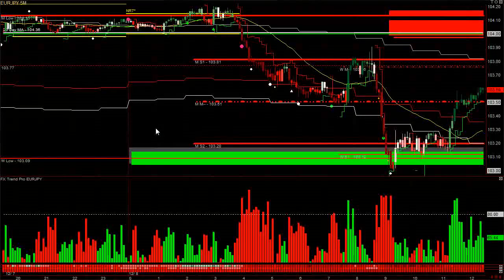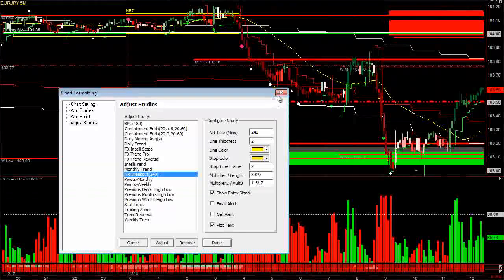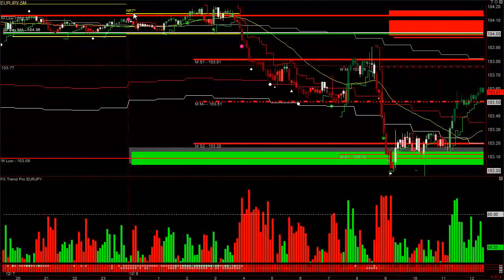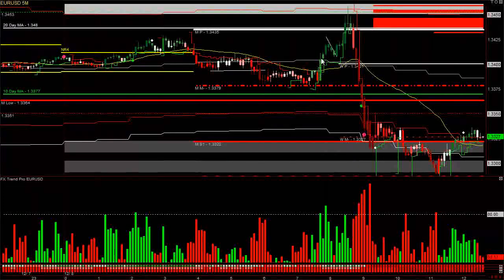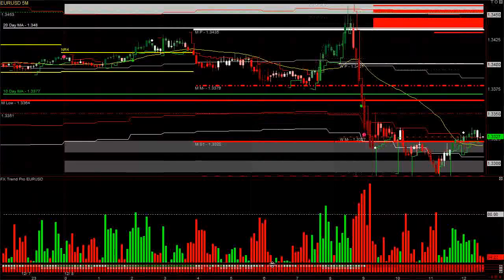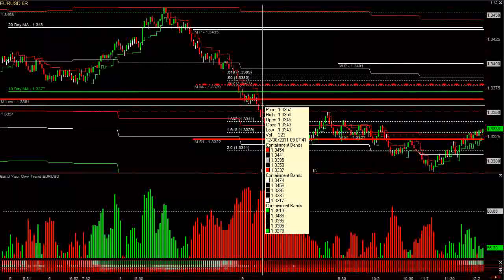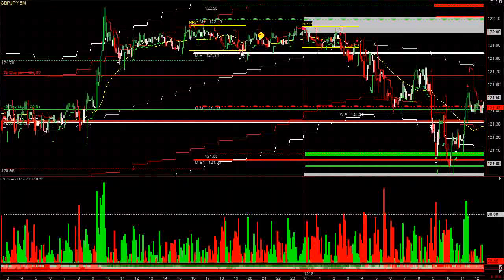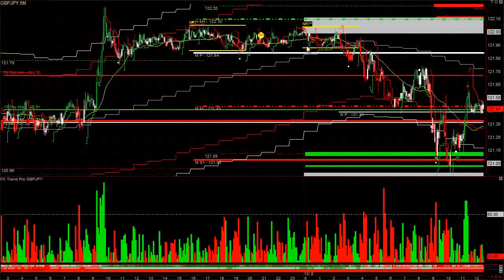Intraday patterns trading system